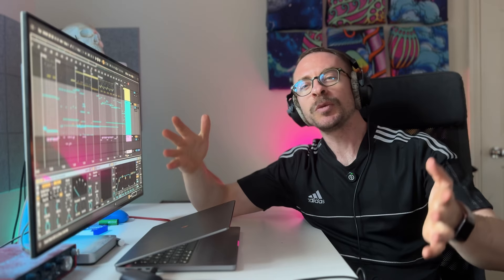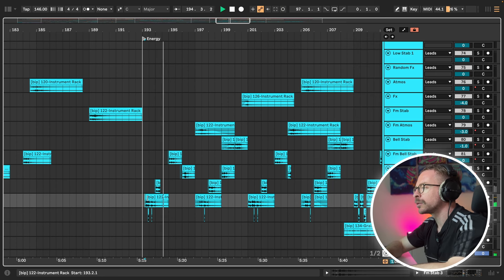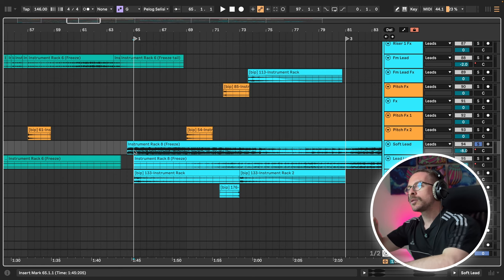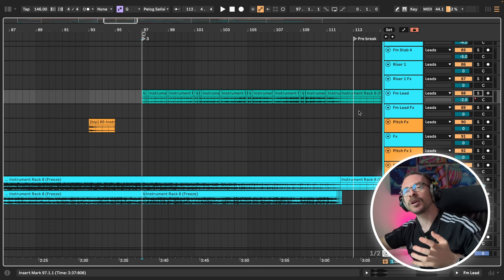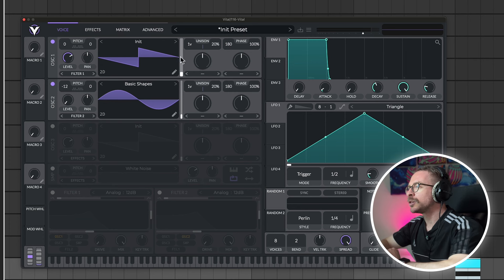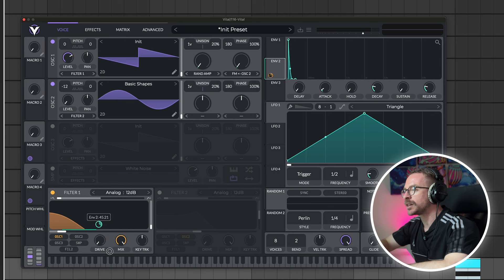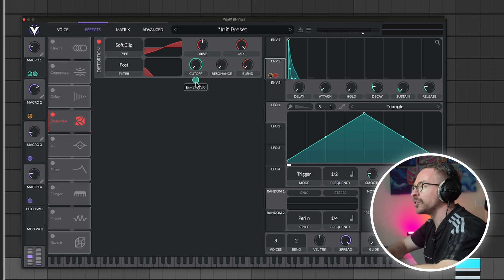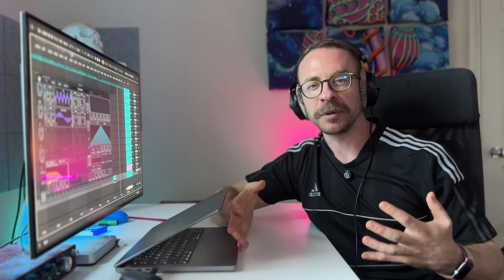You Only Need ONE Preset to Make a Whole Track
🤩 A golden opportunity to have a look into the project

If you think you need loads of plugins and presets to make a track - watch this video 🤷🏼‍♂️